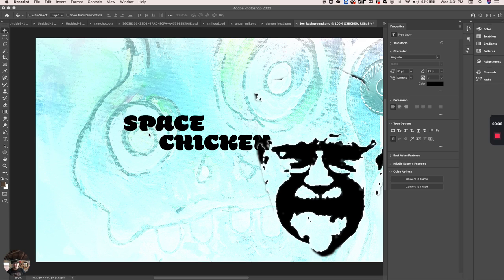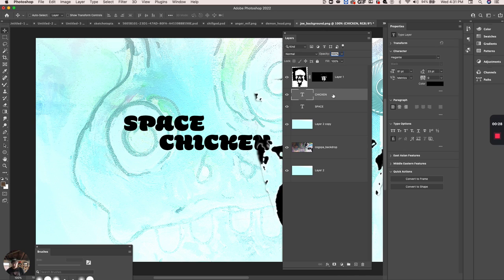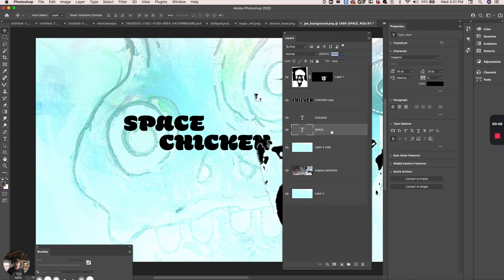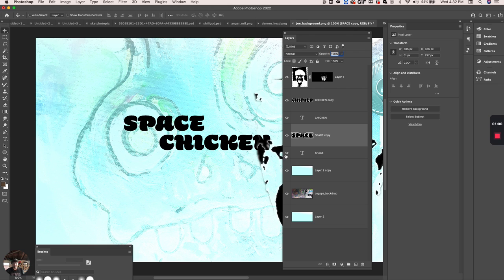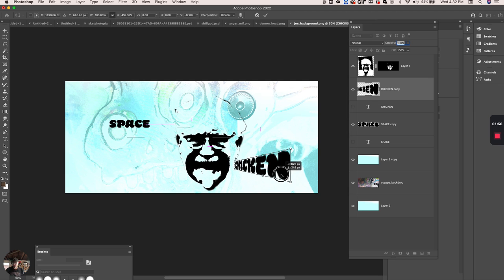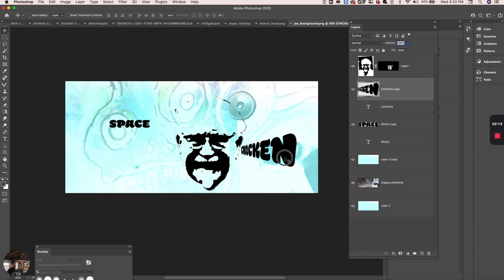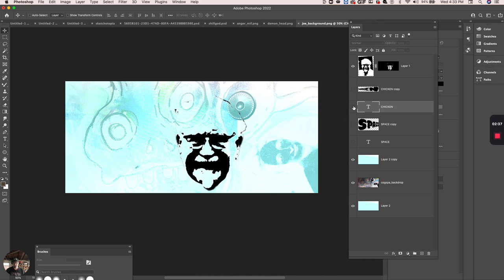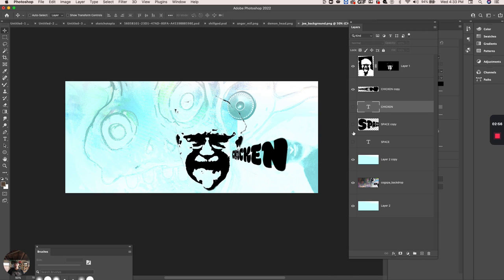How to create perspective with the Perspective tool With the Transform Tool in Photoshop